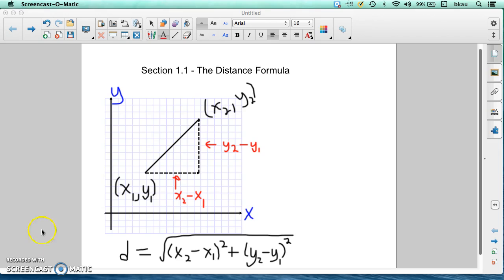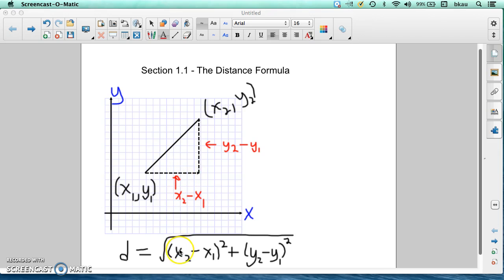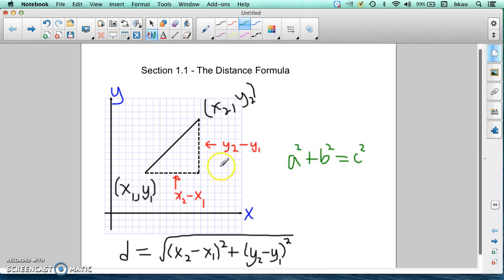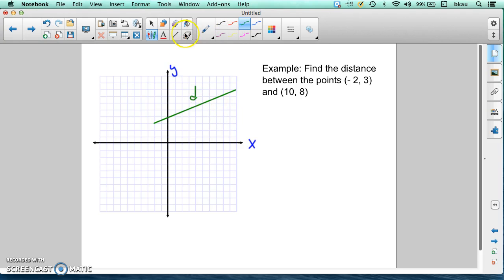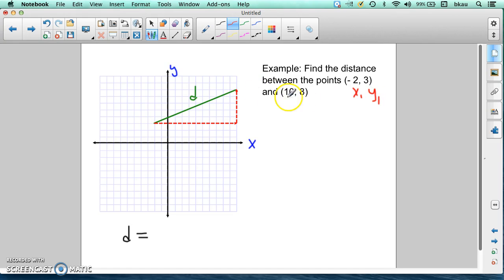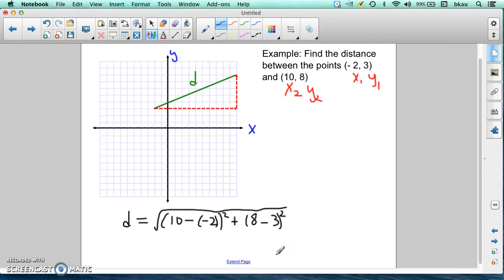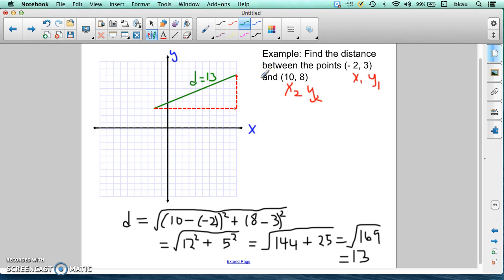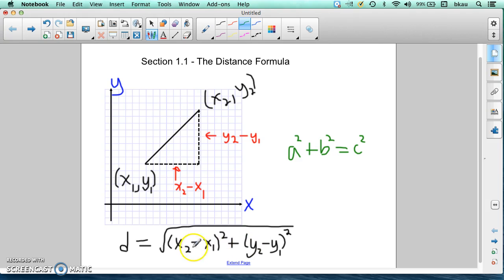Section 1.1 - The Distance Formula